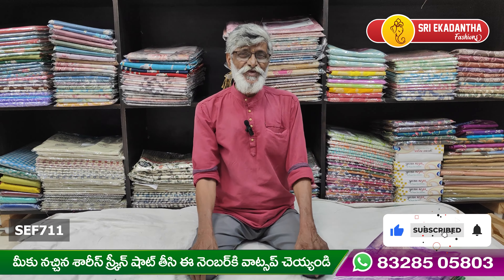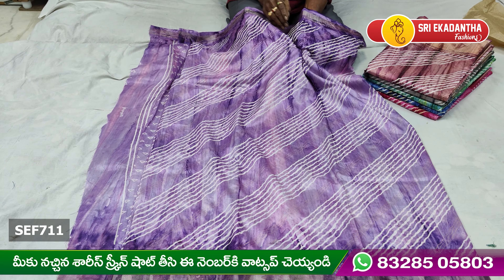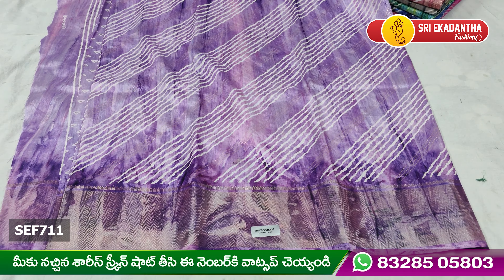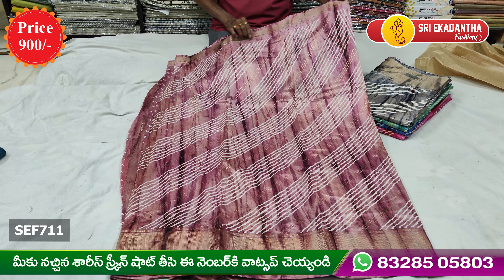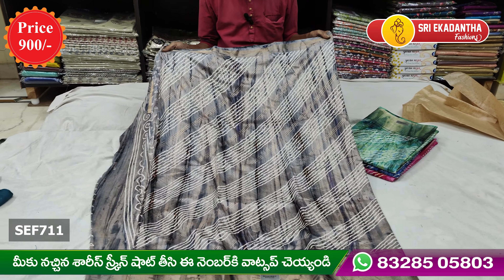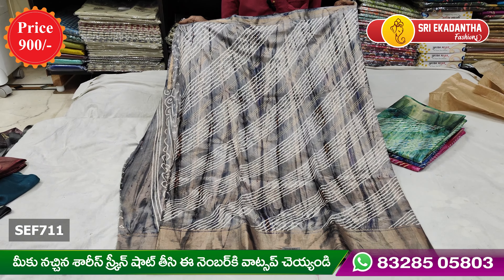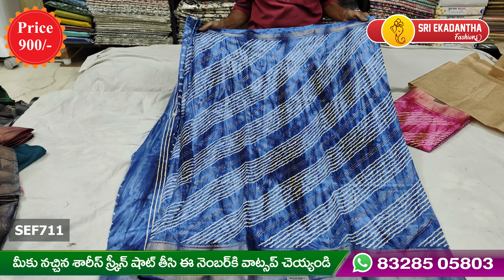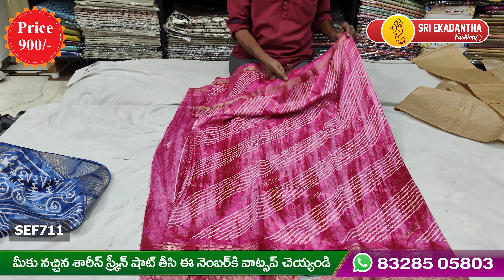Christmas Sparkle: Neon Silk Sarees Collection | Sri Ekadantha Fashions SEF711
Celebrate the holiday season with our Christmas Special Neon Silk Sarees Collection at Sri Ekadantha Fashions! Immerse yourself in the vibrant hues and exquisite craftsmanship of these sarees, designed to add a festive touch to your Christmas celebrations. Elevate your style with these intricately woven Neon Silk sarees, perfect for spreading Christmas cheer and embracing the spirit of the season with elegance.

🌟 Our Saree Collections 🌟
Discover the enchanting charm of Christmas Special Neon Silk Sarees, each piece thoughtfully crafted to bring a blend of tradition and modernity, offering a perfect choice for festive occasions.

Shop Number: 105, Sri Lakshmi White House Textile Handloom Complex, Kothapet Rd, Trimurti Colony, Doctors Colony, Hyderabad, Telangana 500035.

🛍️ Explore our wholesale and retail collection:
Main Branch: Rd No 1, Gouthami Nagar Colony, Gautham Nagar, Vanasthalipuram, Hyderabad, Telangana 500070.